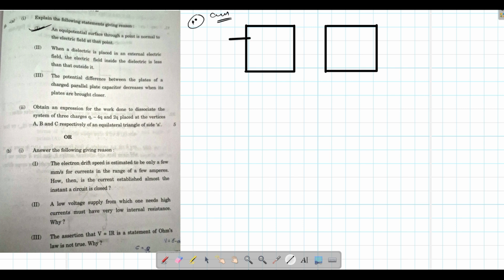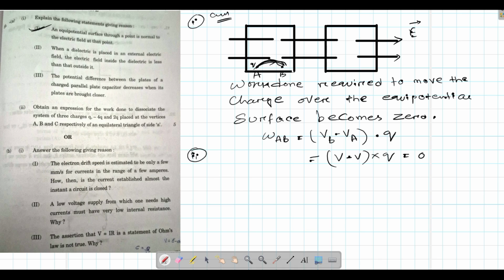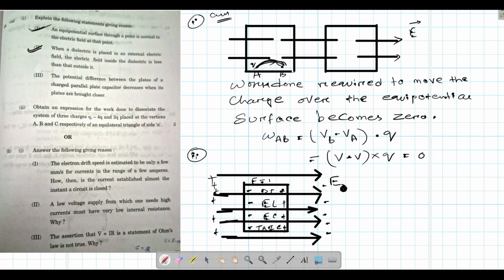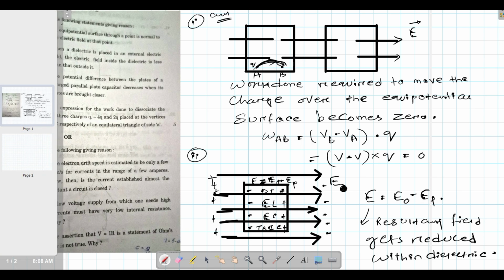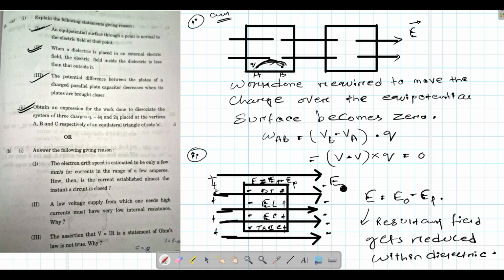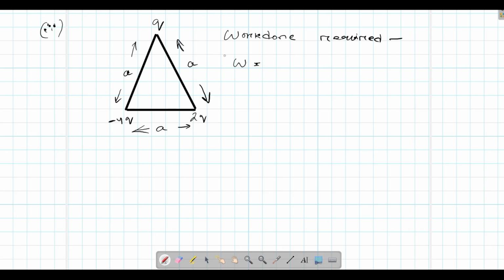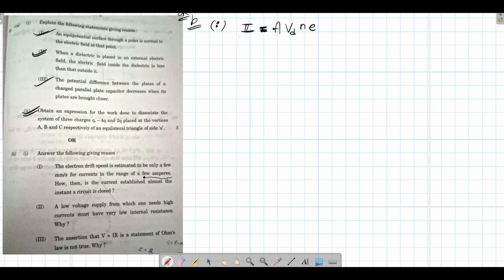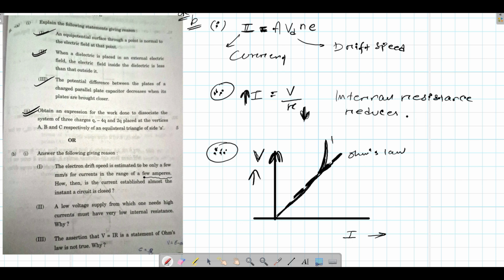2026 cbse class 12 physics q31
31. A) (i) explain the following statements giving reason a) An equipotential surface through a point is normal to the electric field at that point b) when a dielectric is placed in an external electric field the electric field inside the dielectric is less than that outside it. C) The potential difference between the plates of a charged parallel plate capacitor decreses when its plates are brought closer . (ii) obtain an expression for the workdone to dissociate the system of three charges q,-4q,2q placed at the vertices A,B,C respectively of an equilateral triangle of side a . or b(i) Answer the following giving reason (I) The electron drift speed is estimated to be only a few mm/s for currents in the range of few amperes . how then is the current established almost the instant a circuit is closed ?(II)A low voltage supply from which one needs high currents must have very low internal resistance why ?(III) The assertion that V=IR is a statement of ohm’s law is not true . why?